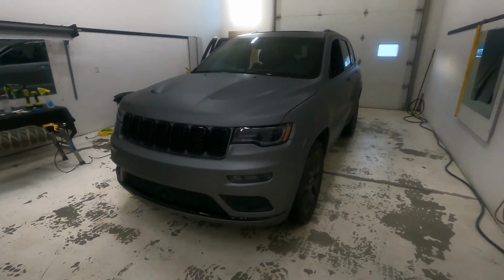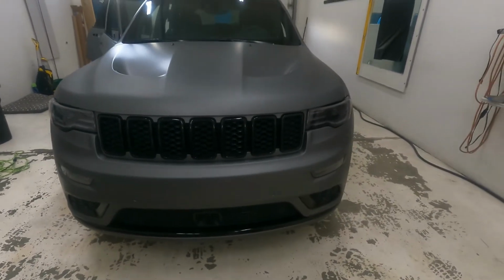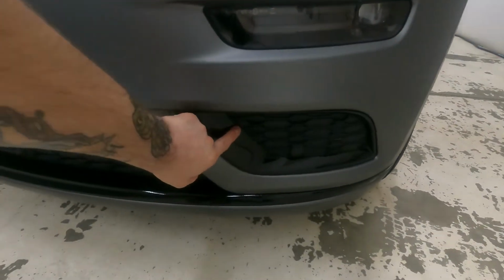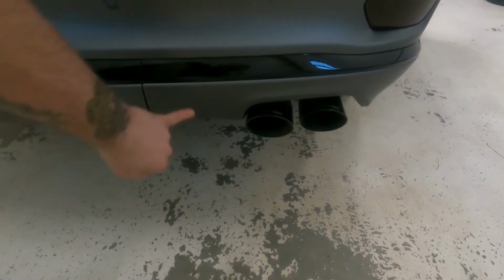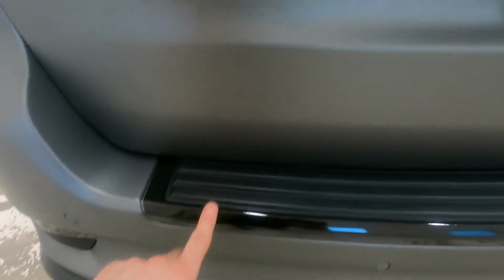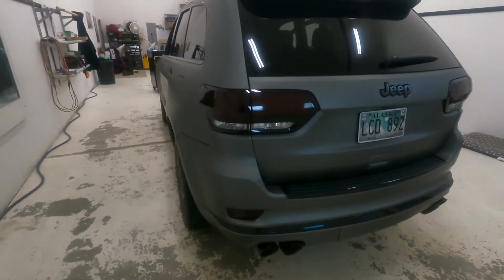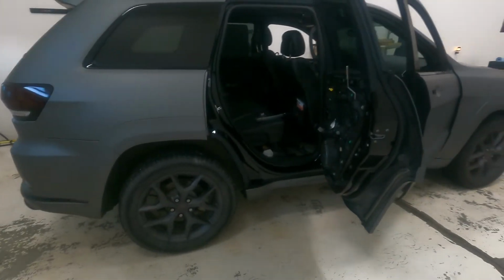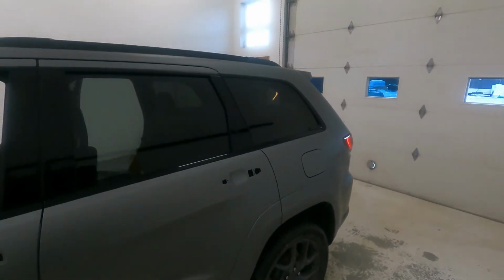Jeep Grand Cherokee Full Vinyl Wrap Pt.2, Finished!!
Finished the vinyl wrap using Avery Matte Metallic Gunmetal and Avery Gloss Black for accent pieces on the 2019 Jeep Grand Cherokee LimitedX
Like and Subscibe for more vinyl videos.